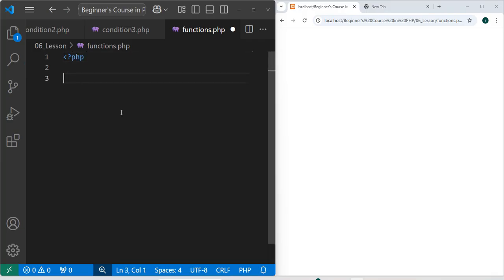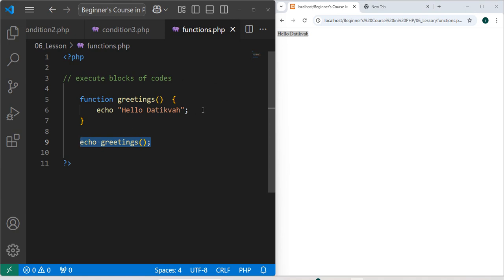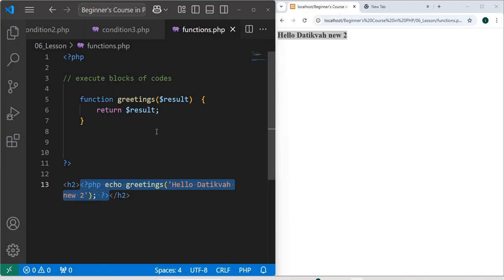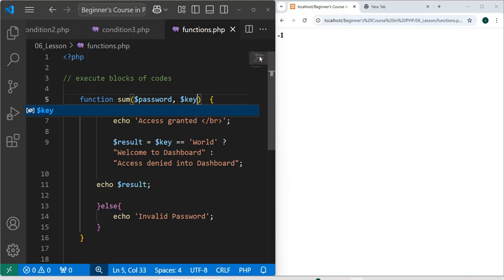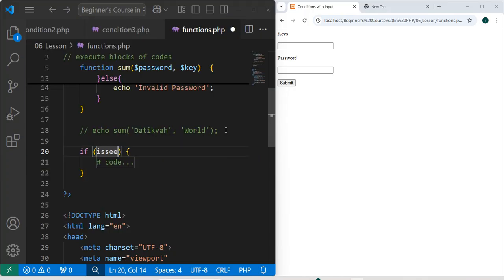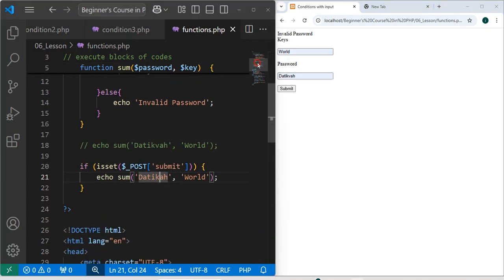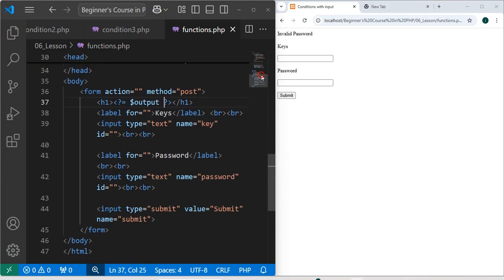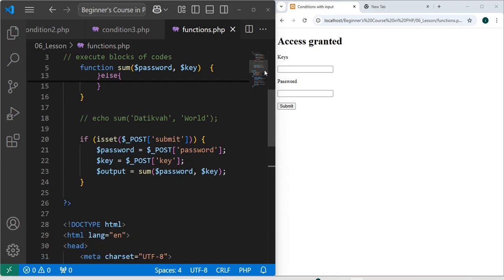10 PHP functions